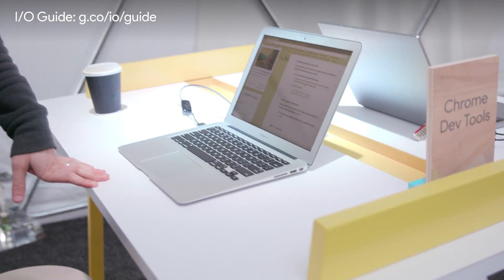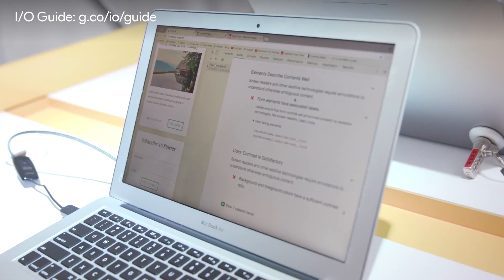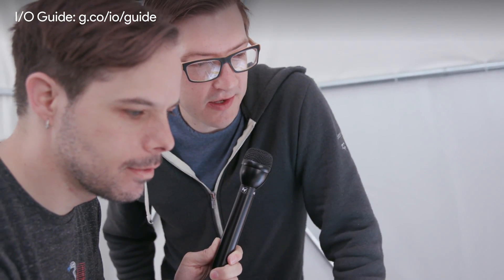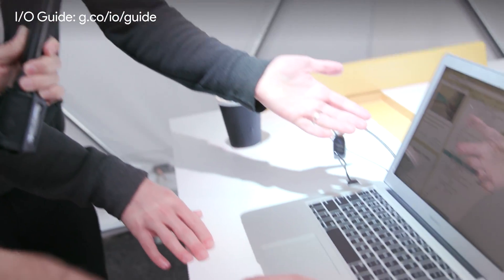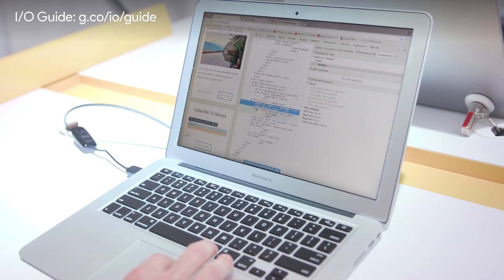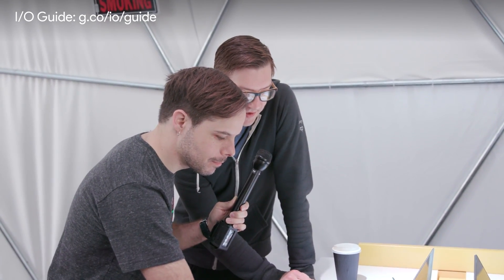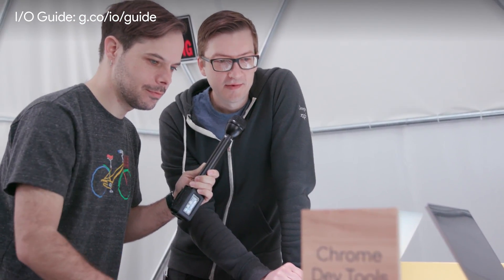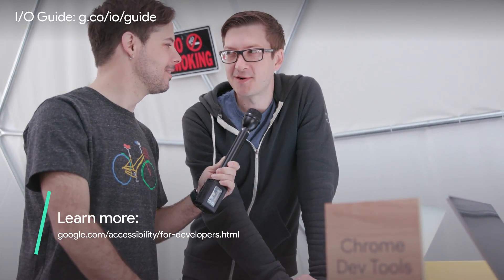I/O '17 Guide - Accessibility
In this segment, he explores the Accessibility Sandbox, learning about Accessibility for Android, Chrome, Voice, and more.

Download the Accessibility Scanner: g.co/io/accessibilityscanner